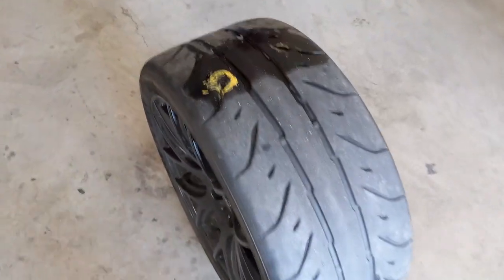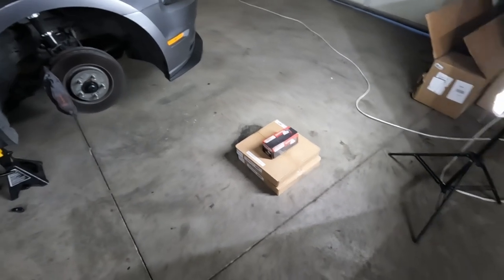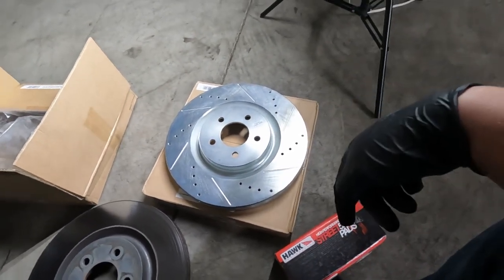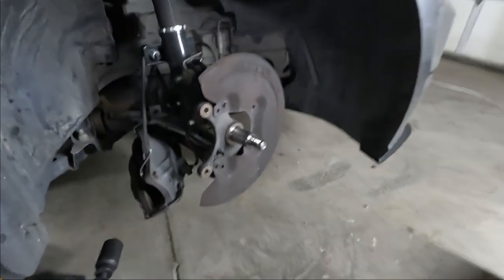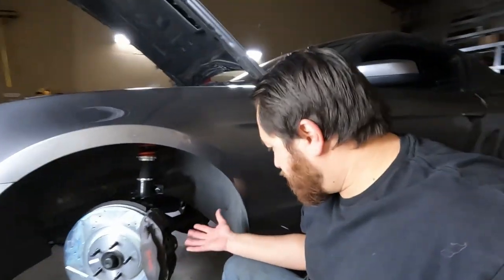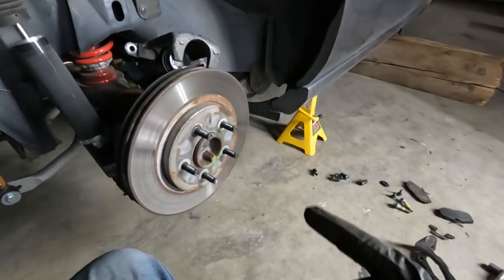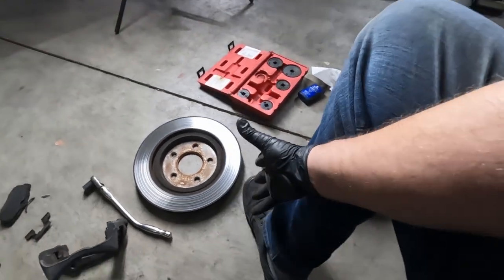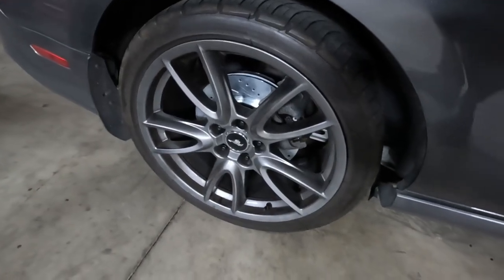Performance Brakes Install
Replacing my brakes on the mustang so that I can stop faster